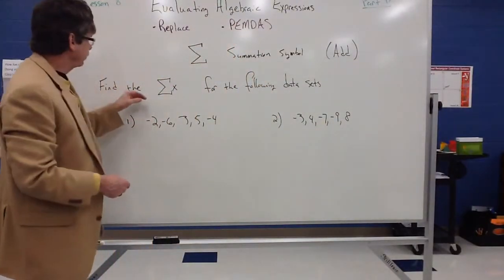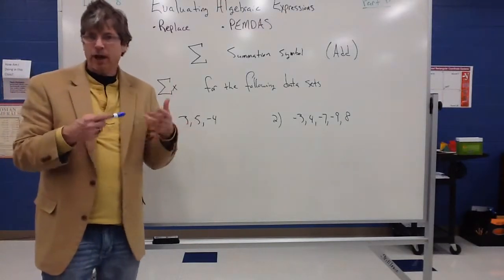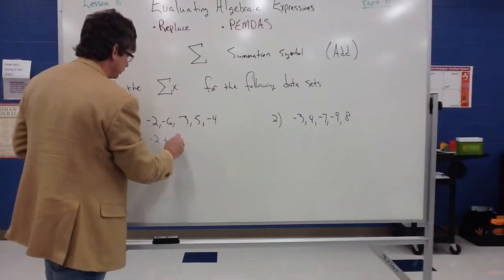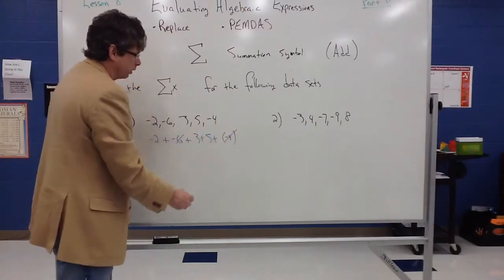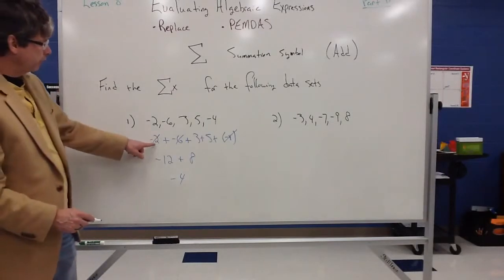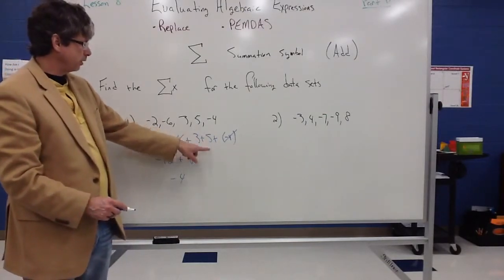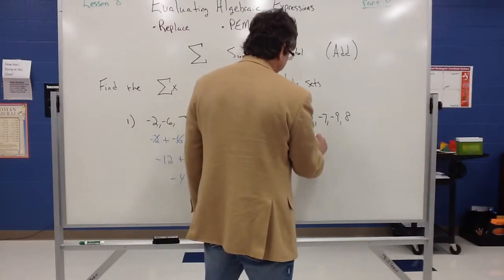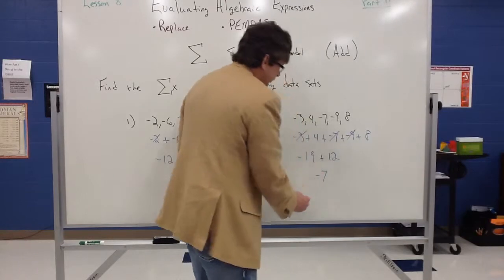8d The Summation Symbol